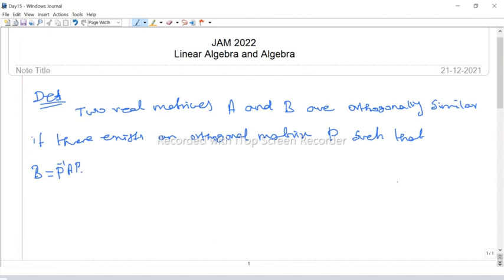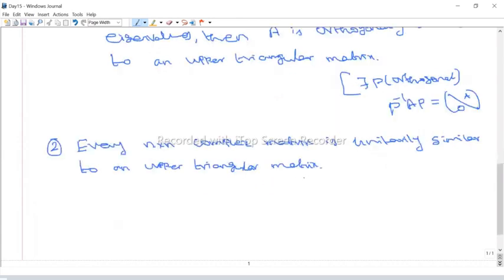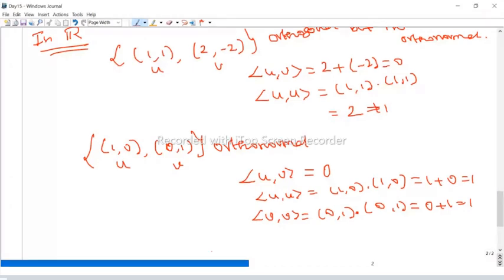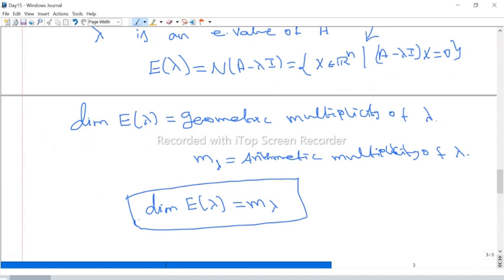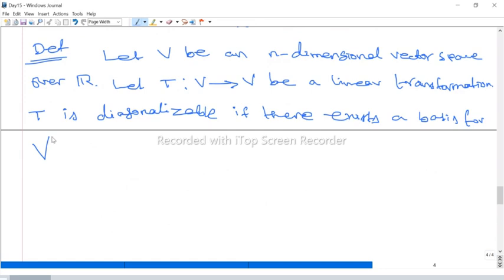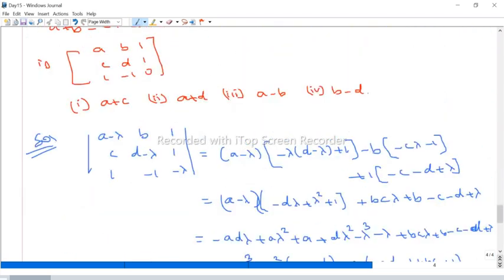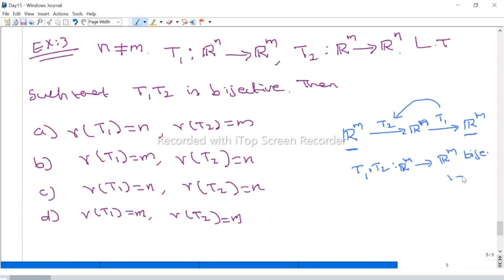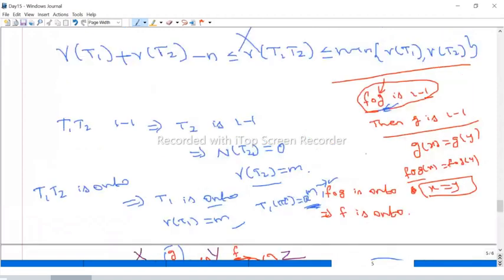Algebra & Linear Algebra | JAM | Part 12